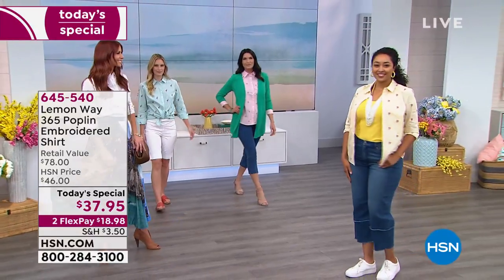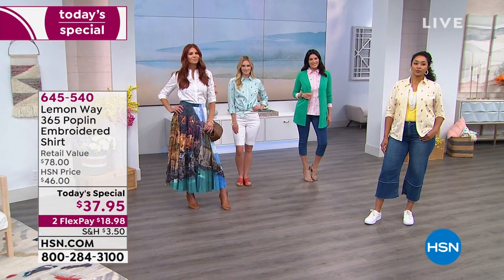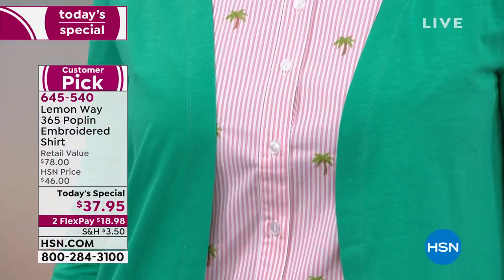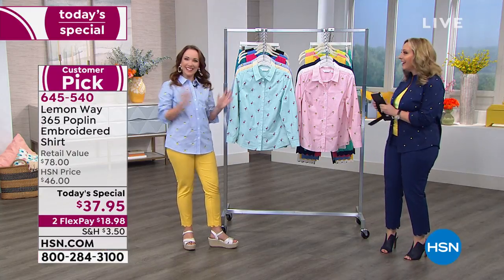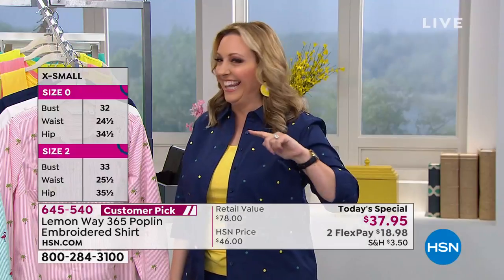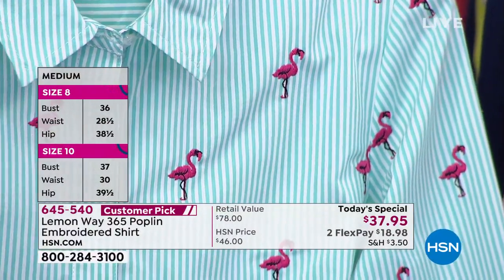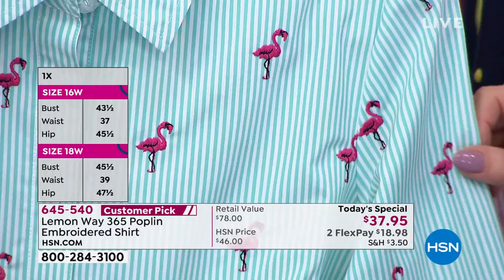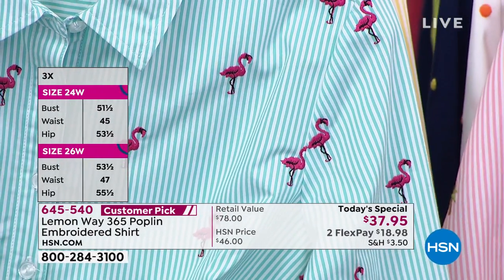HSN | Lemon Way Fashions 05.02.2019 - 12 AM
Shop casual classic fashions with whimsical eye catching prints. Perfect to wear anywhere, anytime.